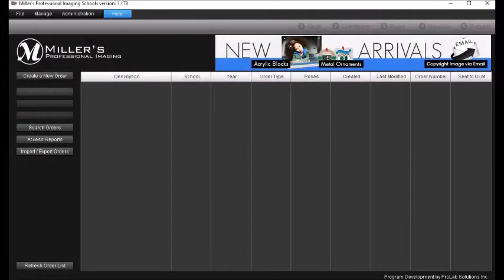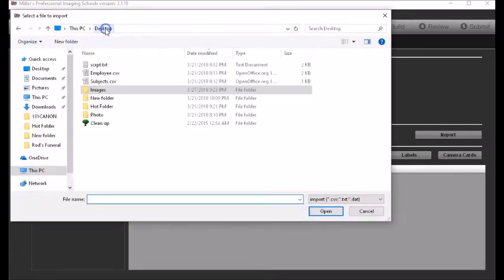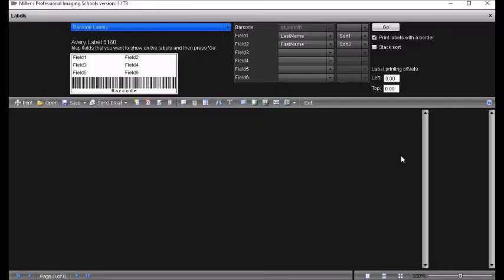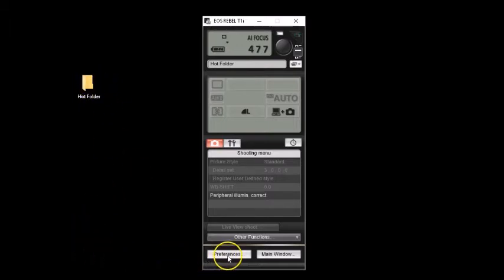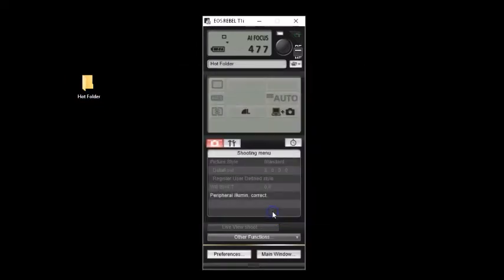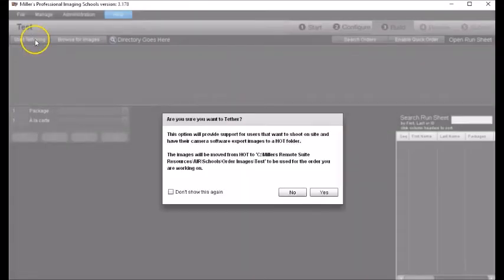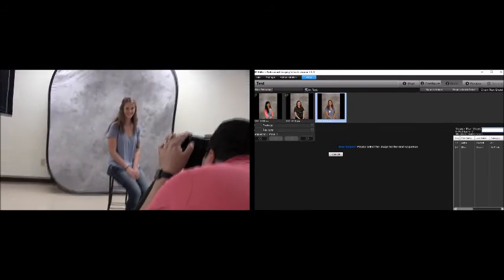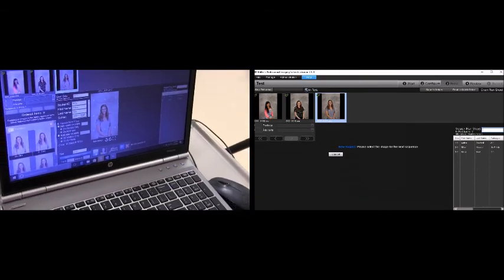School’s Tethering Workflow Demonstration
Demonstration of the tethering functionality in the school entry software